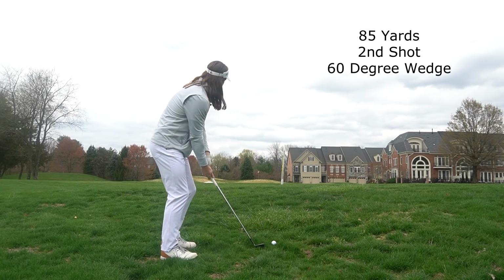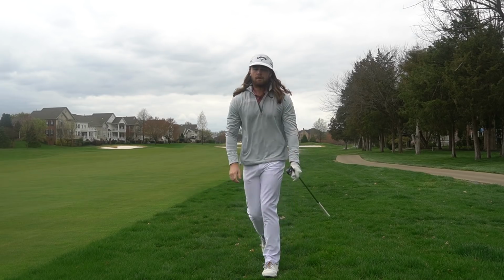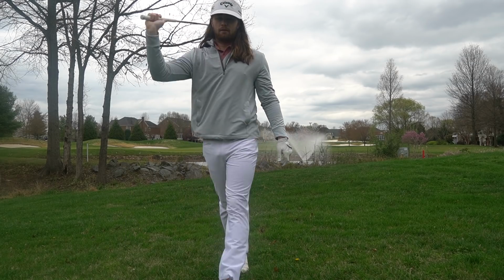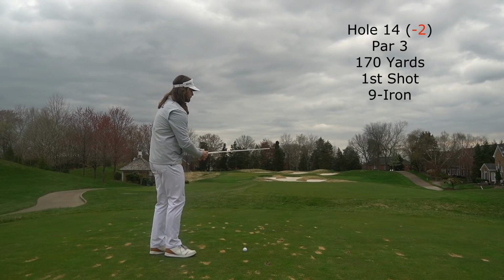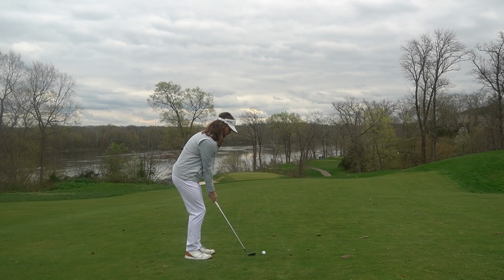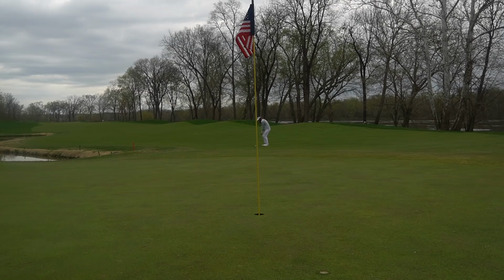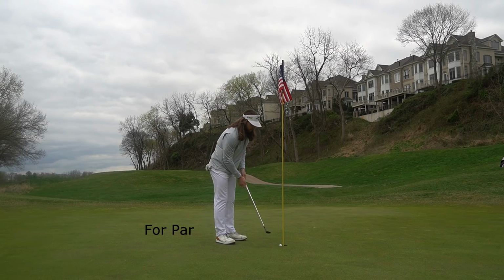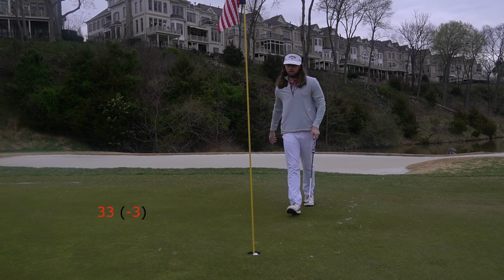World Long Drive Champion Plays Golf Ep:05 Part 1- River Creek Golf Club Back 9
Welcome to Episode 5, Part 1 of my "World Long Drive Champion Plays Golf" series! In this episode I tackle one of the most difficult courses in the Mid-Atlantic region, at over 7000 yards long with a course rating of nearly 75. Known for very fast greens and holes with significant elevation changes, it is sure to present me with quite the challenge. I hope you guys enjoy the video!